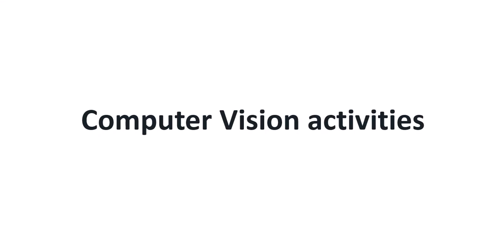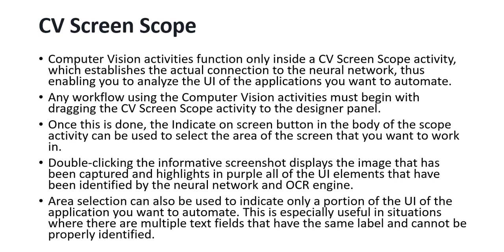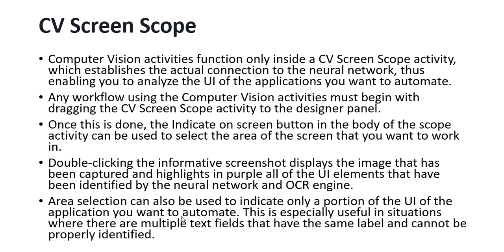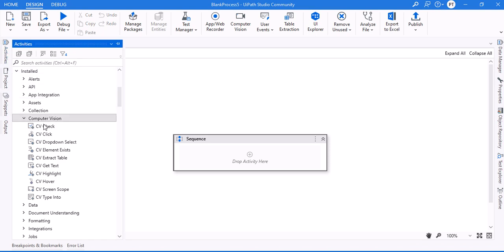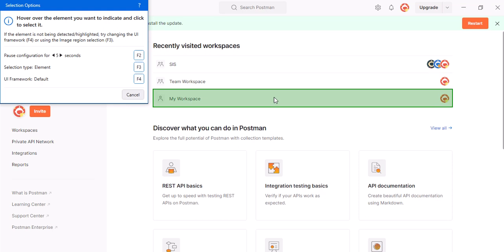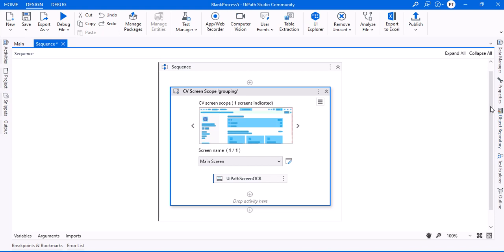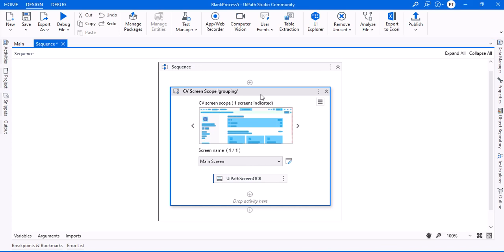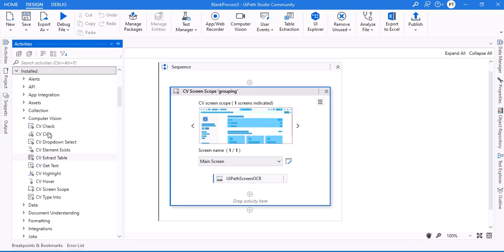UiPath | AI Computer Vision | Using CV Screen Scope Activity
Welcome to AI and Automation Express Channel!

In this video, we dive deep into the world of automation with UiPath's AI Computer Vision, focusing specifically on the CV Screen Scope Activity.

Don't miss out on maximizing the efficiency of your workflows—watch now and elevate your automation game with UiPath's AI Computer Vision!